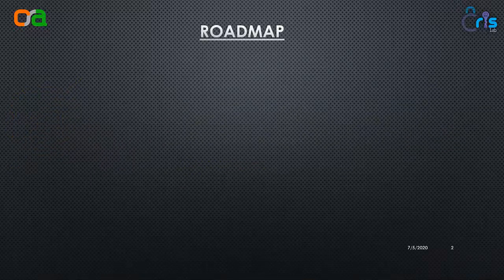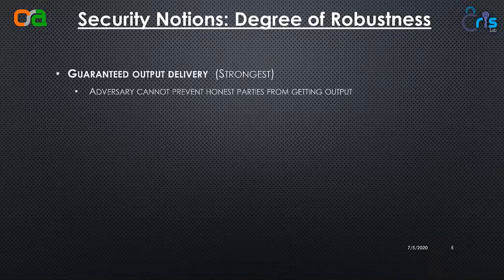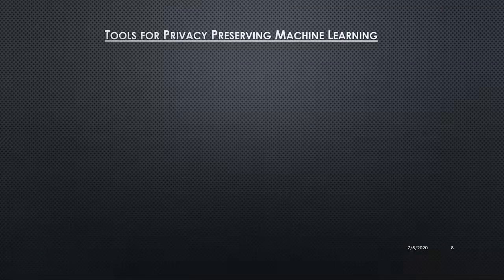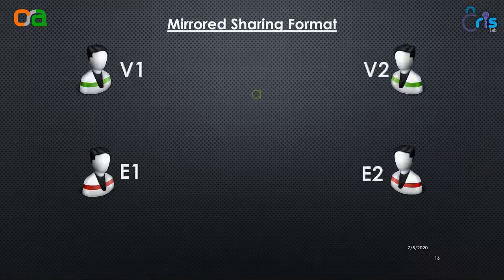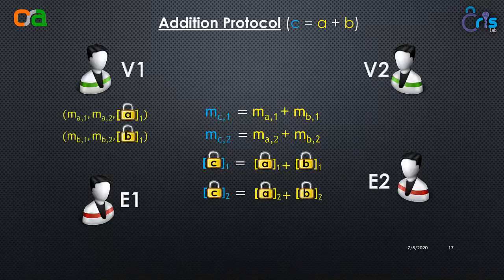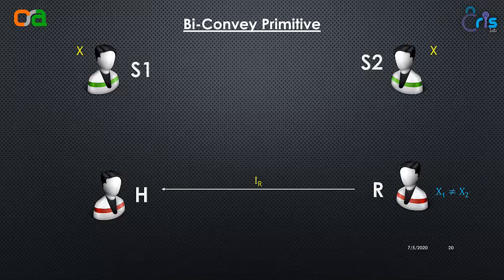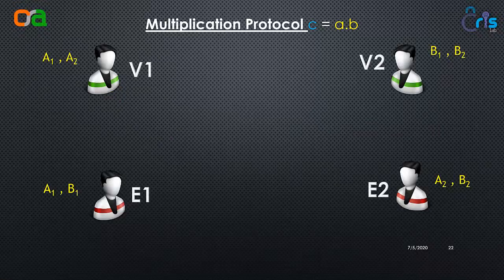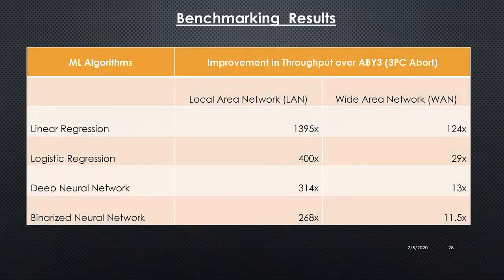FLASH Fast and Robust Framework for Privacy preserving Machine Learning